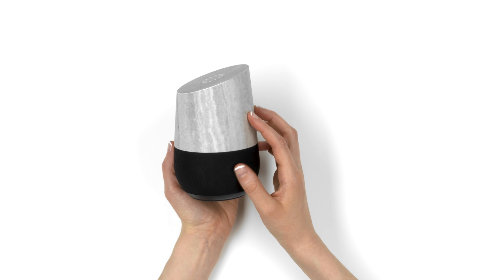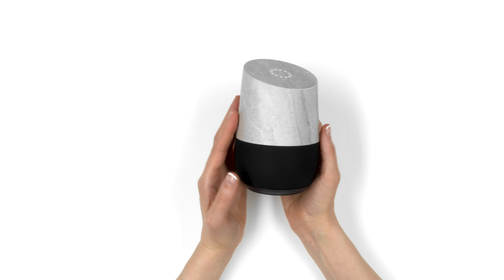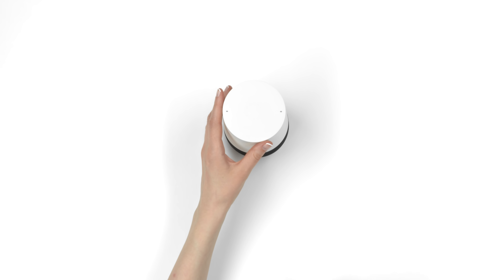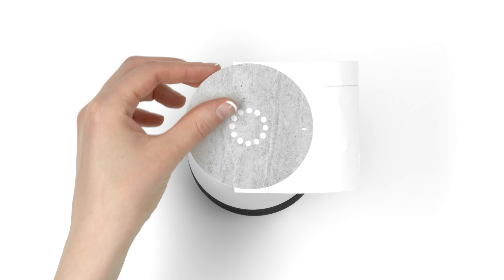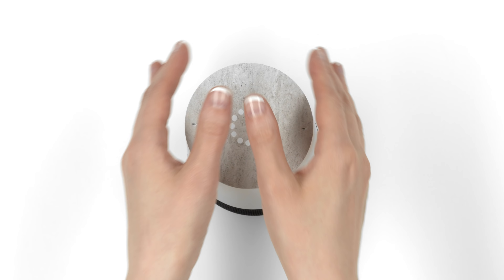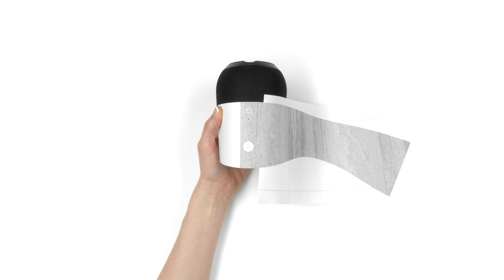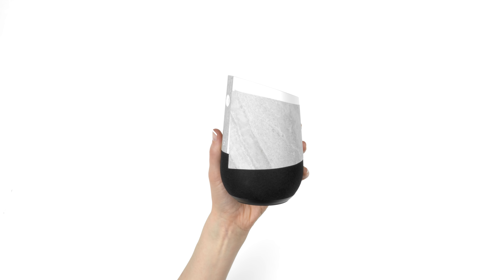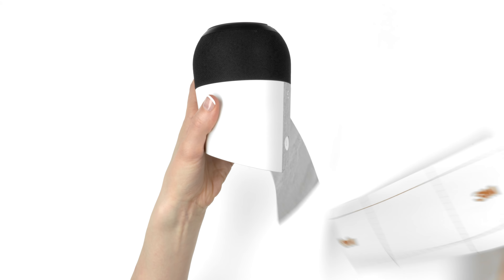How to Apply a dbrand Google Home Skin